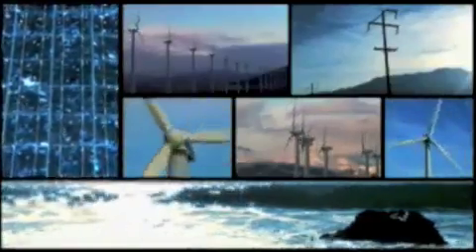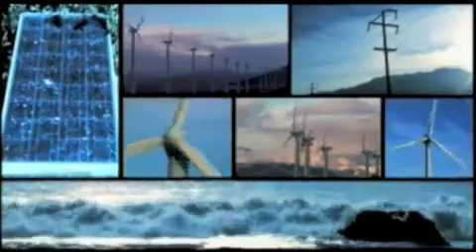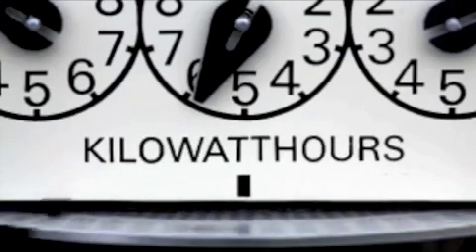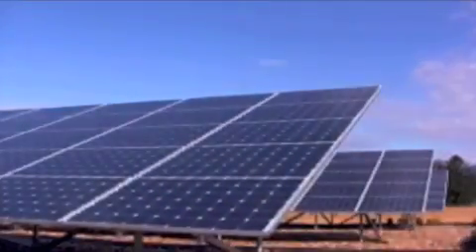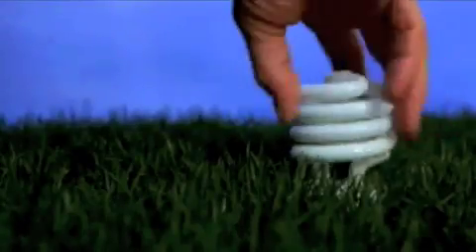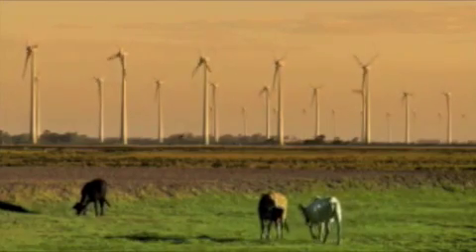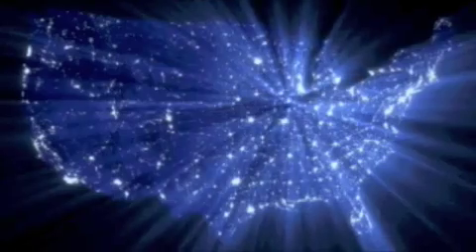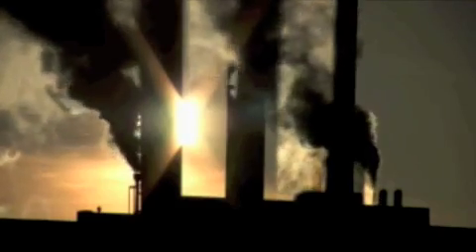What the Heck is a REC?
A short, three minute video on Renewable Energy Credits that I made for my father and his work.